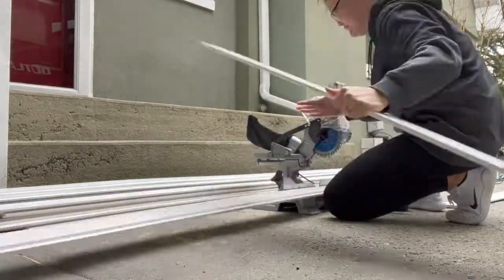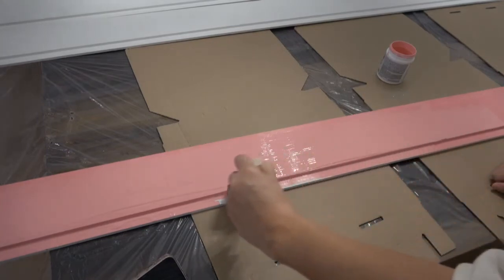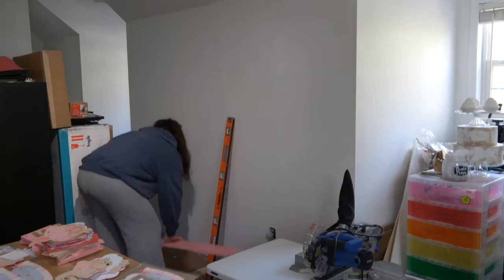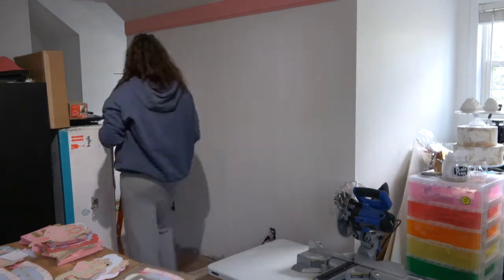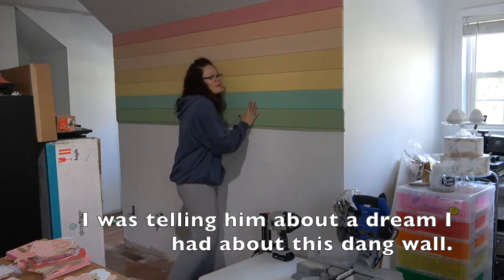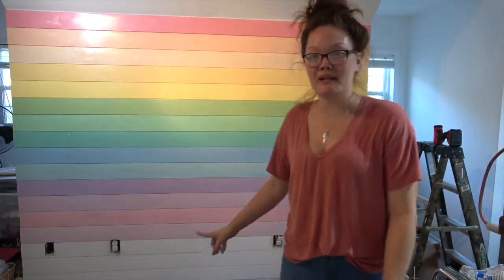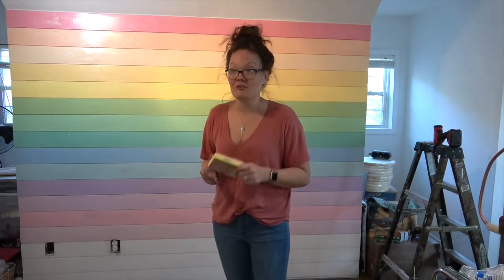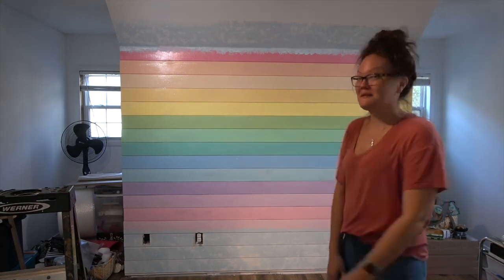Creating A Stunning Rainbow Shiplap Wall: Step-by-step Guide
I'm so excited to finally finish this project! I've always dreamt of having a rainbow wall and it's finally here! Just like any typical DIY project, there are flaws but I think for the grand scheme of things, no rainbow is perfect and that includes this one!

Lowe's shiplap is significantly cheaper than home depots. I only purchased mine at HD because I'm impatient and didn't want to wait for Lowes to restock 12' shiplap boards. 1 paint sample was way plenty for each board, I have a ton of paint left over. I would totally use a total of 2 bags of glitter, only using 1 and then adding on the modpodge glitter was kind of a pain. Just add all the glitter in the beginning. Lastly, have fun with it! It's a DIY and DIY's a meant to be fun & a learning experience.

Colors I used are from Lowes:
(starting from the top going down to the bottom)
Sakura Petal - HGSW1035
Powder Peach - HGSW1116
Peach Sabayon - HGSW1127
Jonquil - HGSW1166
Outrigger - HGSW1175
Owen's Green - HGSW1265
Pottery Glaze - HGSW1286
Geyser Mist - HGSW1315
Blue Discovery - HGSW1365
Lapidary Blue - HGSW1346
Beverly Lilac - HGSW1415
Euphoric Lilac - HGSW1436
Cabbage Roses - HGSW1036
Dani's Delight - HGSW1027